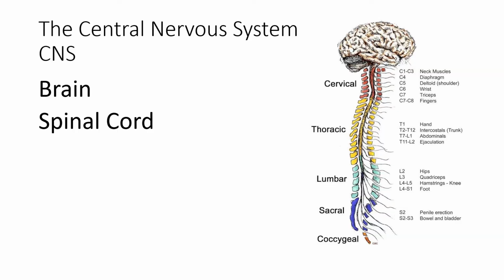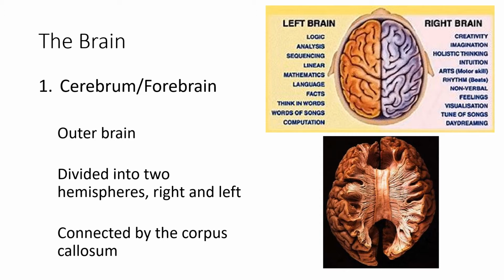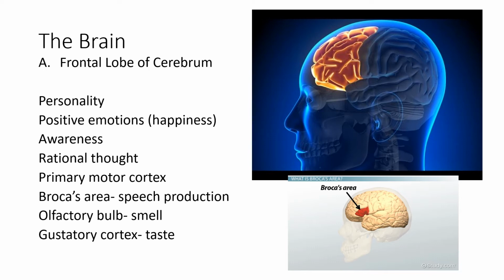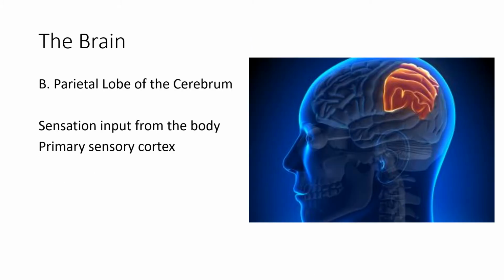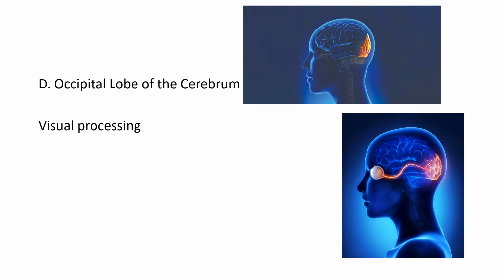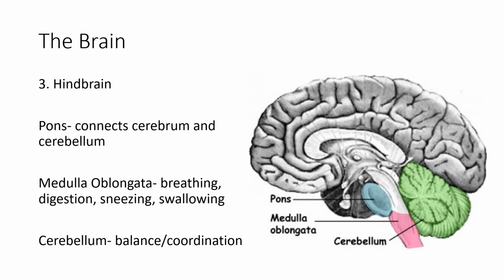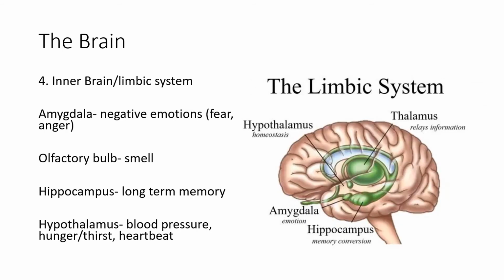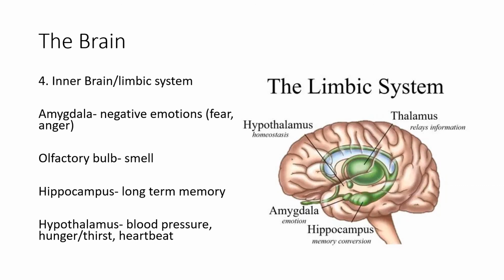The Brain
This video describes the main divisions of the brain: cerebrum, mid brain, hind brain, and inner brain.